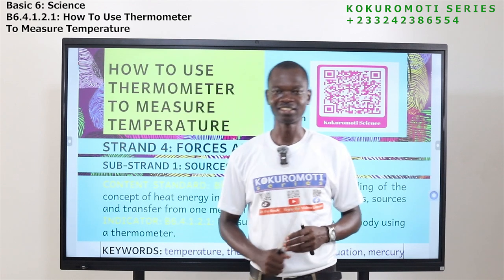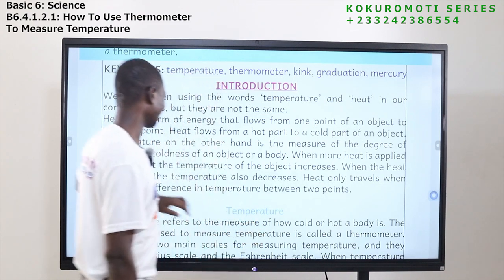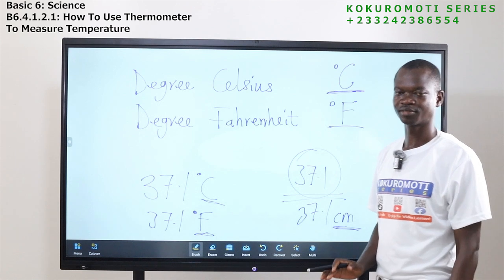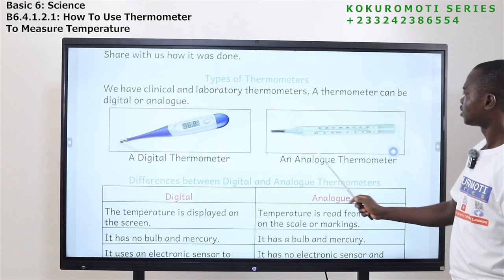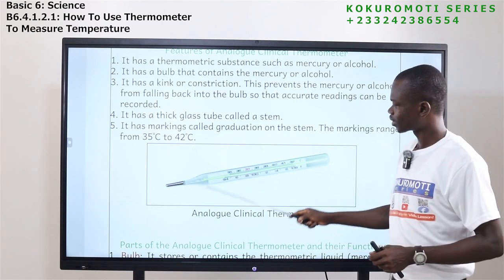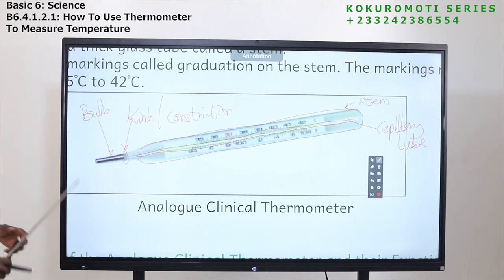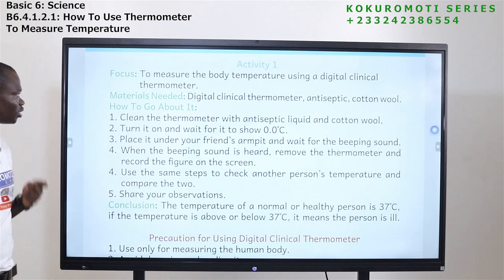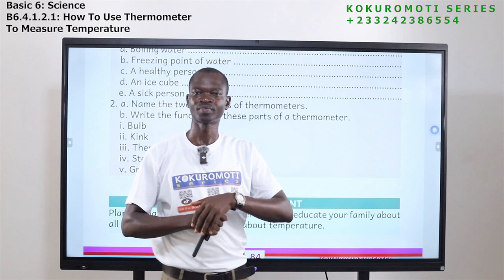Basic 6: Science (B6.4.1.2.1) How to Use a Thermometer to Measure Temperature.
Indicator: Measure the temperature of a body using a thermometer.